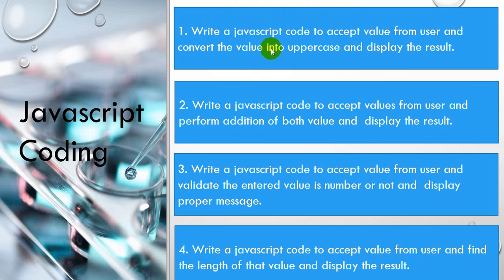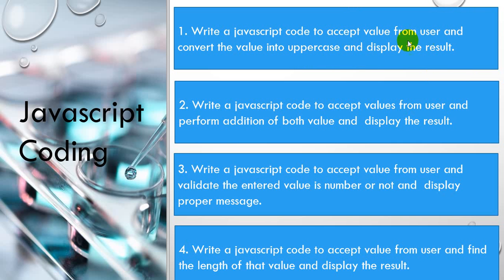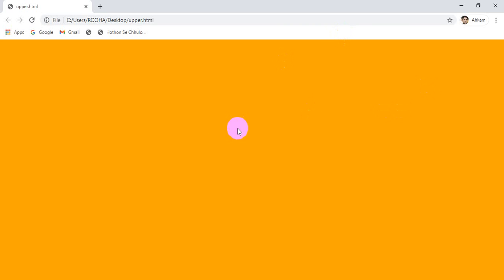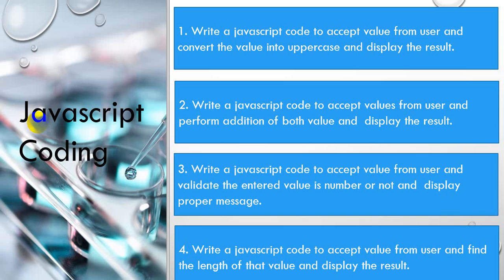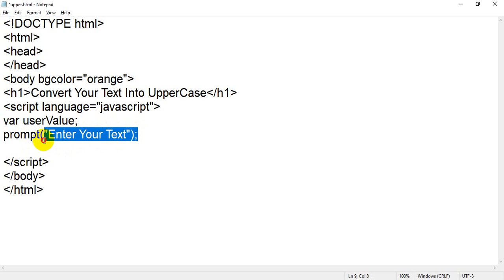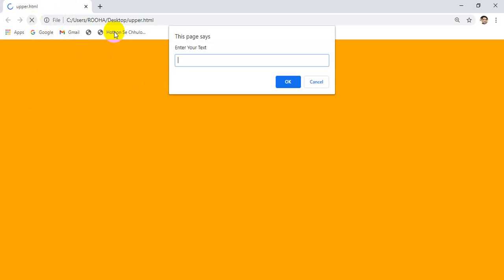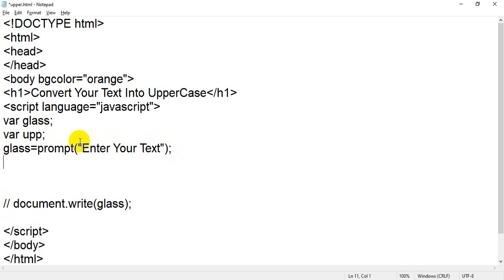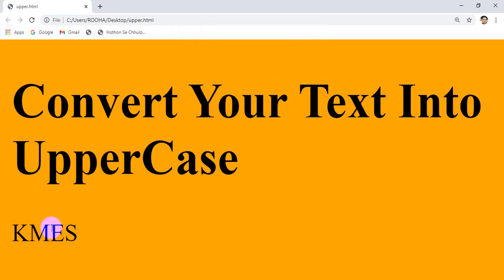IT STD-XI JAVASCRIPT CODING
ACCEPT VALUE FROM USER AND CONVERT IT INTO UPPERCASE